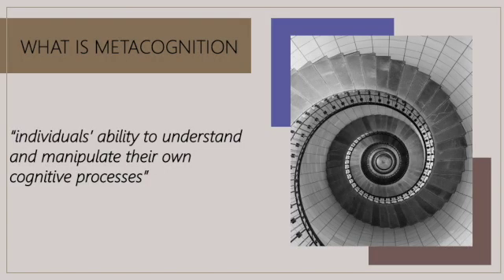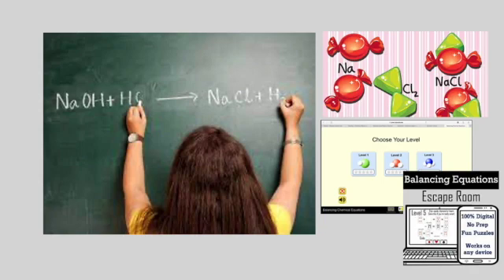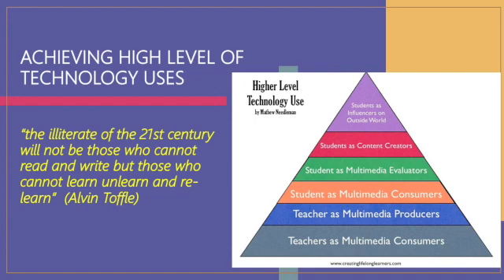METACOGNITION VIDEO WINNIE SD 480p